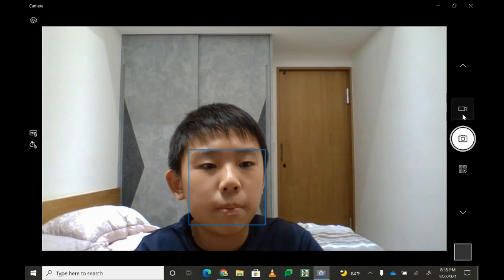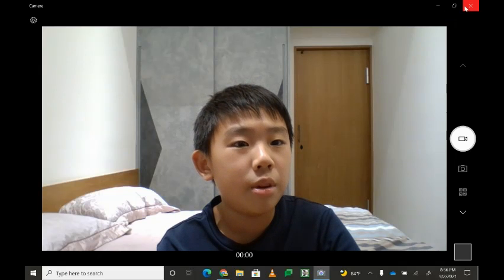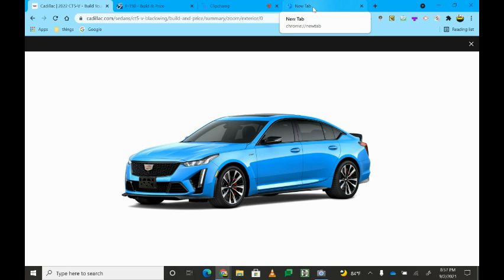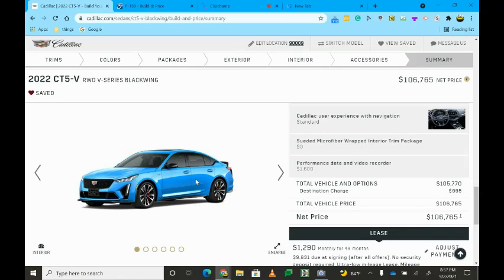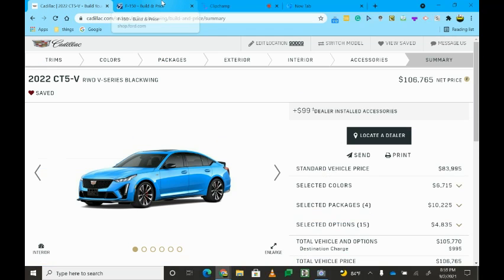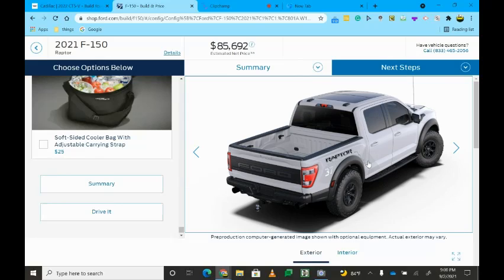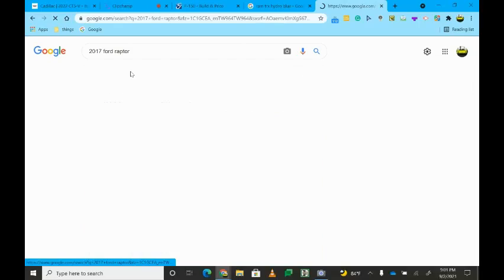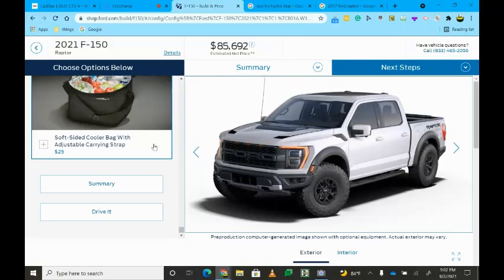Is the New Ford Raptor Actually Good?!? ft. Cadillac CT5V Blackwing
Hi guys,
today I am going to talk to you guys about the new ford raptor and the cadillac ct5v Blackwing which is also really cool.

Best Regards,
Kyson Chen